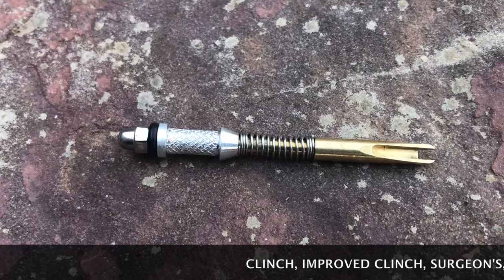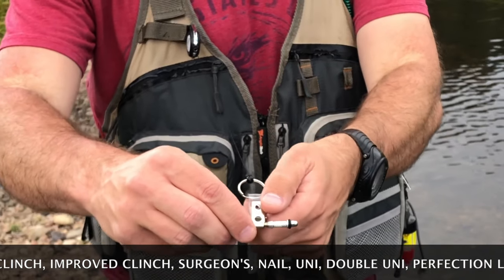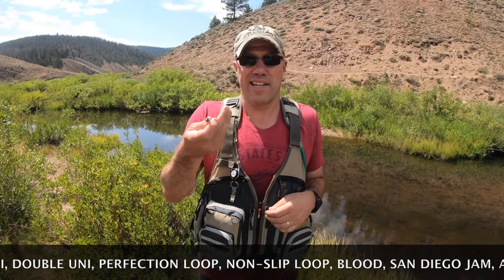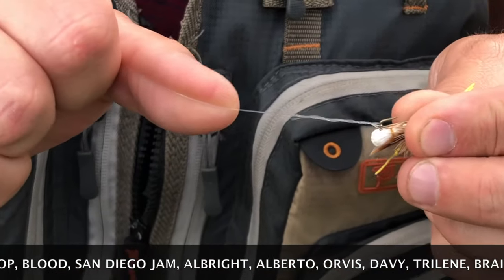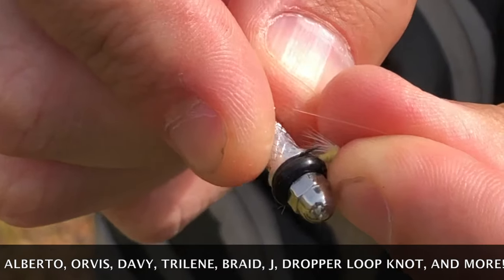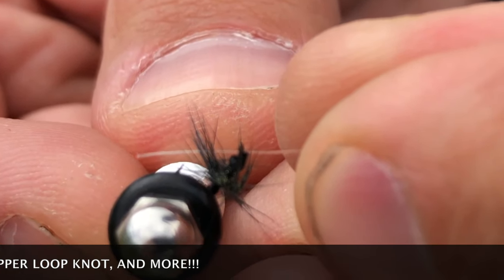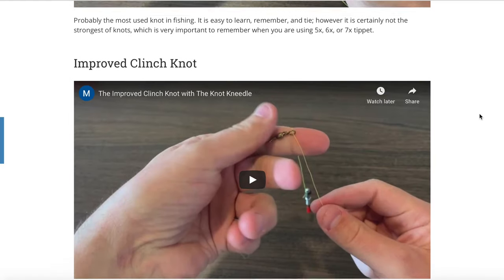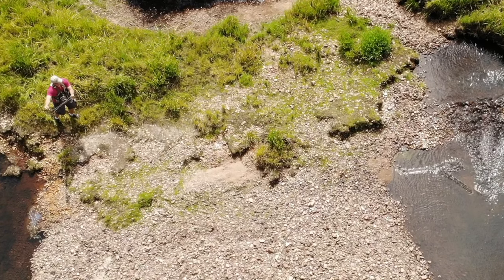The Knot Kneedle®️ - More Time Fishing, Less Time Tying - Shortie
The Knot Kneedle®️ is an innovative, new design on a typical knot tying tool based on the idea that you can sew your knots, just like a sewing needle. The Knot Kneedle®️ Elite can tie 20+ Knots with one tool that is small enough to fit in your palm.

TheKnotKneedle.com

Lightweight, easy to take with you and comes with a 1-year promise that if you drop your Knot Kneedle®️ Elite, you are eligible for a 50% off code (applicable to the next KK purchase).